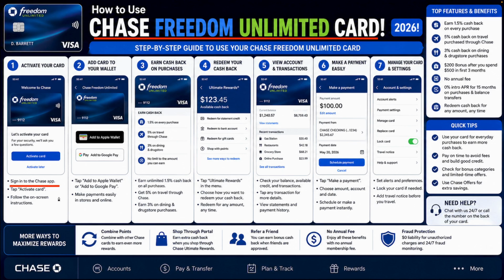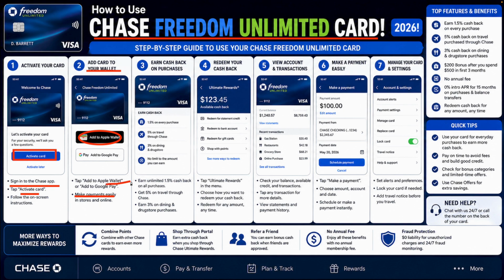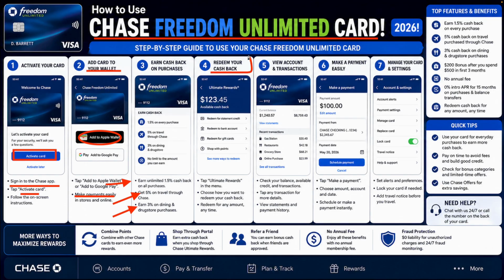How to Use Chase Freedom Unlimited Card in 2026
Learn how to use the Chase Freedom Unlimited Card in 2026 with this easy step-by-step tutorial. Whether you've just received your new card or want to maximize its rewards and features, this guide will walk you through everything you need to know, from activation to earning and redeeming cash back.

First, we explain how to sign in to the Chase Mobile app, activate your Chase Freedom Unlimited card, and add it to your digital wallet, such as Apple Wallet, for secure in-store and online payments. You'll also learn how to manage your card, monitor transactions, and make payments directly through the Chase app.

Next, we cover the card's rewards program, including unlimited 1.5% cash back on eligible purchases, 5% cash back on eligible travel booked through Chase Travel, and 3% cash back on dining and drugstore purchases. You'll also learn how to access Ultimate Rewards, redeem your cash back at any time, and get the most value from your rewards.

By the end of this tutorial, you'll know how to use your Chase Freedom Unlimited Card confidently and take full advantage of its features and benefits.